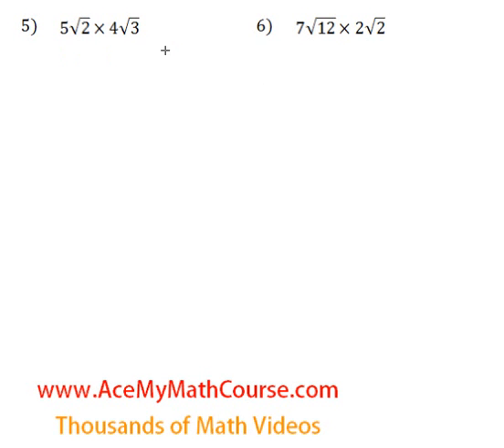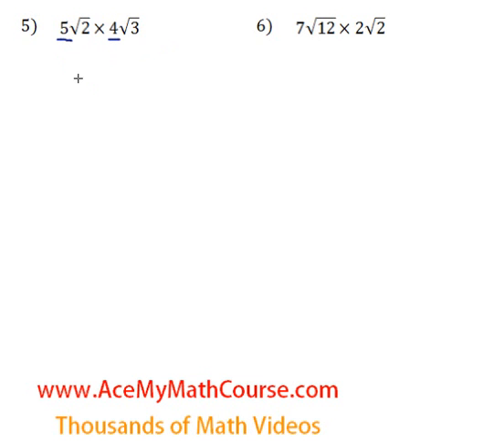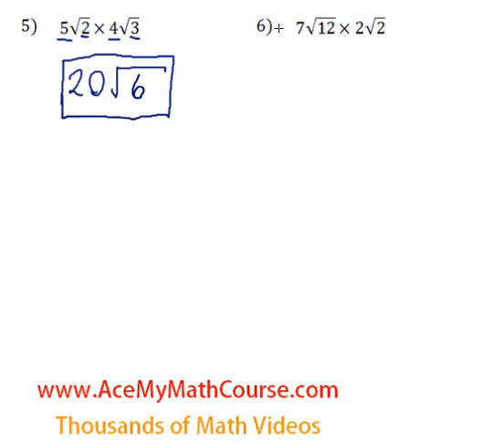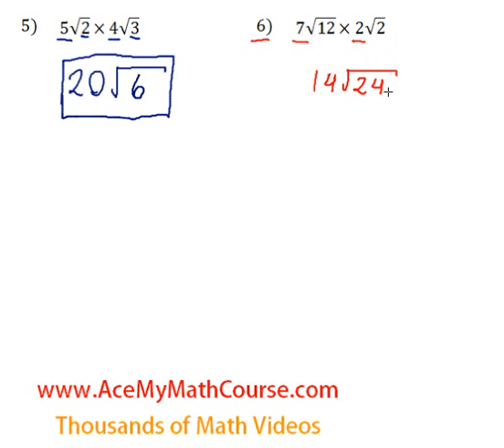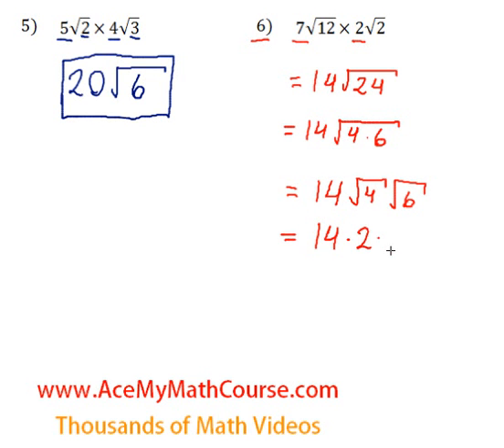Multiplying and Dividing Radicals - Questions #5-6